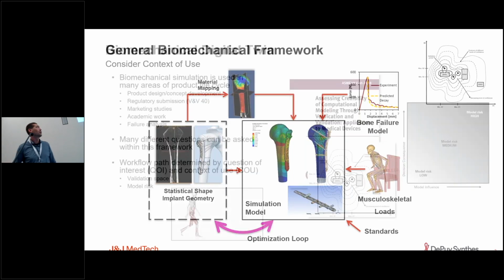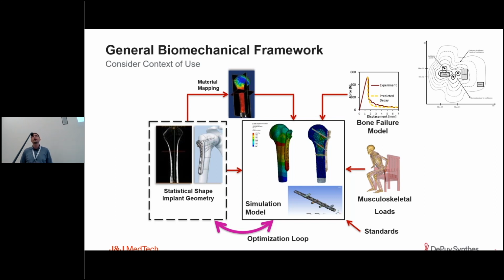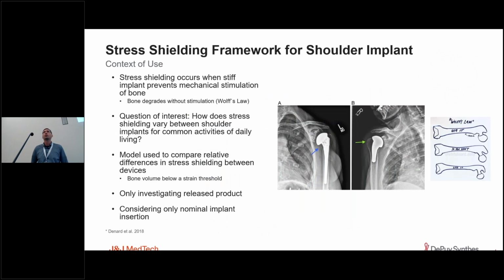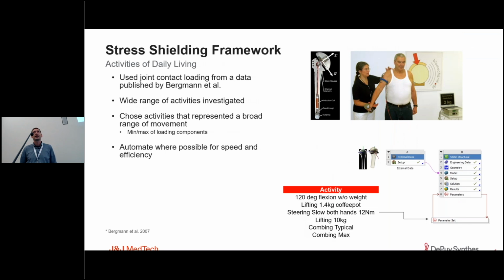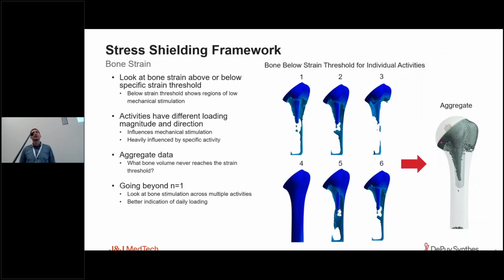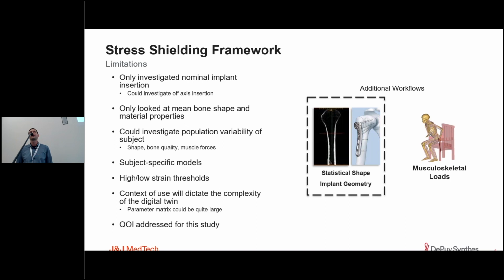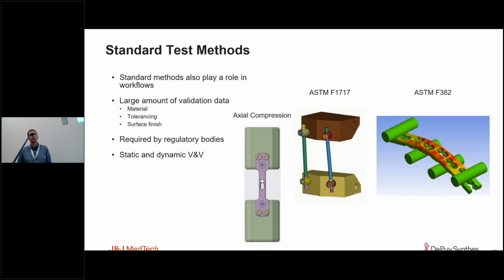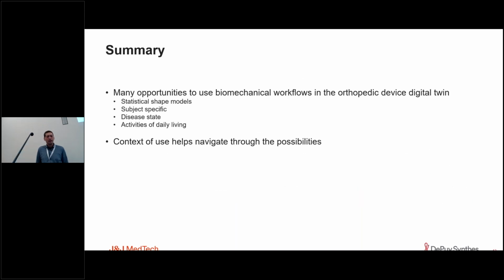Simq Conference 2023 Part 09 Ryan Dewall, J&J MedTech - The Use of Biomechanical Workflows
Simq Conference Ryan Dewall - The Use of Biomechanical Workflows in the Development of the Digital Twin for Orthopedic Devices